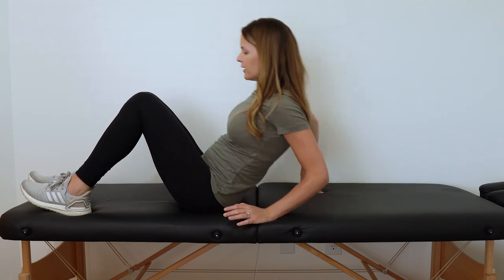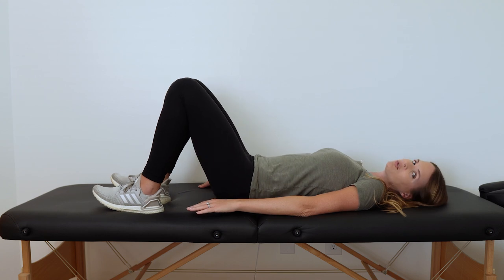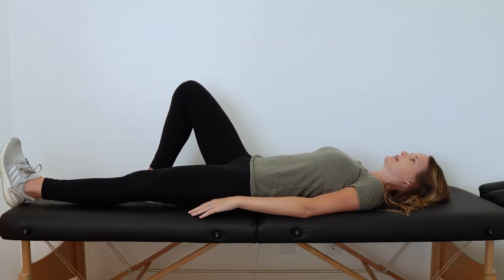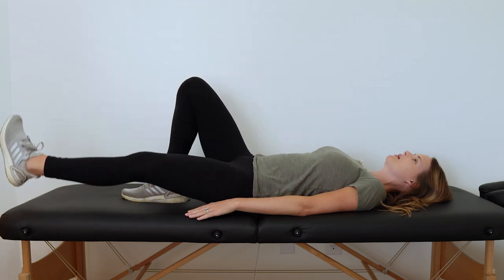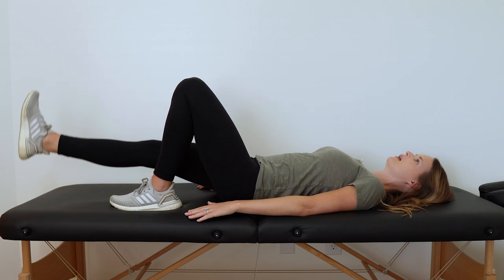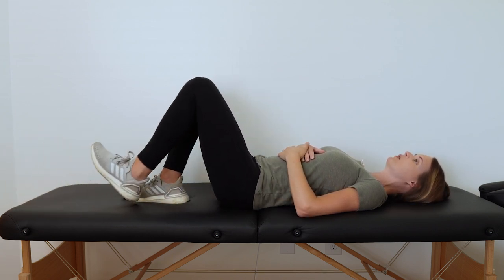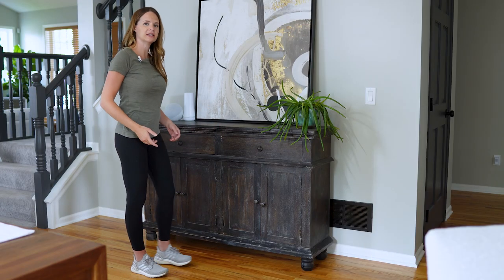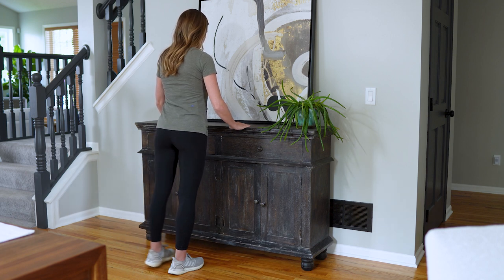Exercises for Leg Lymphedema and Swelling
Leg swelling and leg lymphedema are common, but can be frustrating.  In this video, I share simple exercises to help reduce leg swelling and lymphedema in the feet and ankles. These exercises help improve circulation and blood flow to improve swelling and leg lymphedema